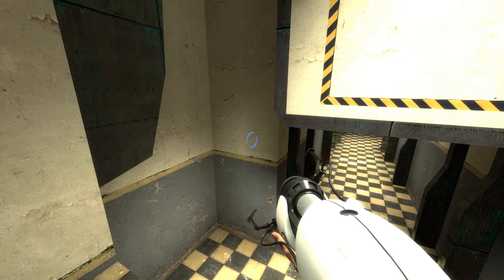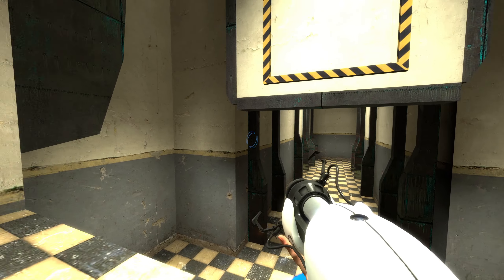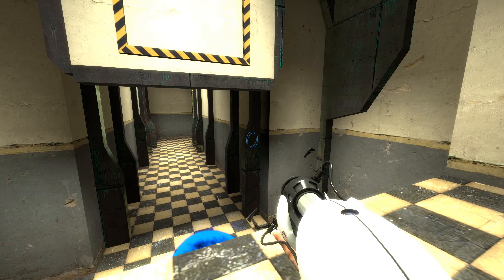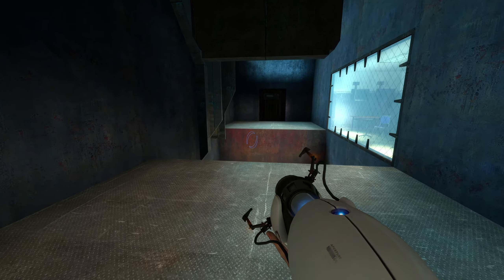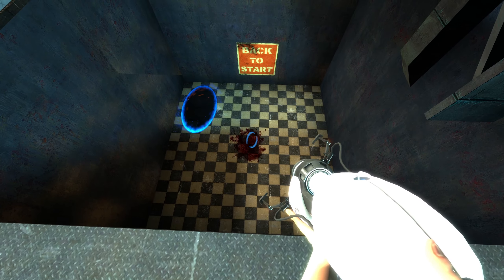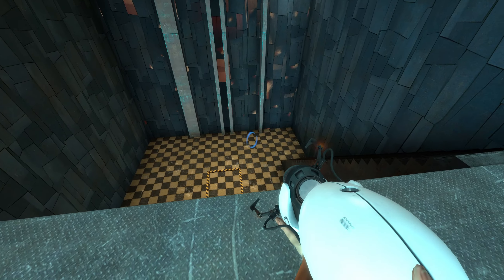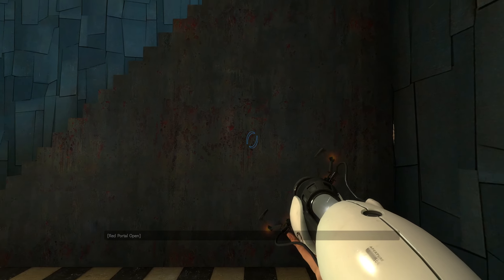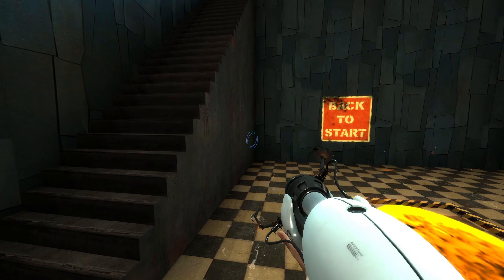[PORTAL BETA] intro_lvl5a with commentary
This is the level that later became test chamber 10 in the final game. You may notice that this one immediately follows chamber 08. That is because it appears that chamber 09 did not appear in the game during its Prospekt era of development, there is nothing inside that chamber's map file to imply that it would have been in it. In either case, please let me know what you think.